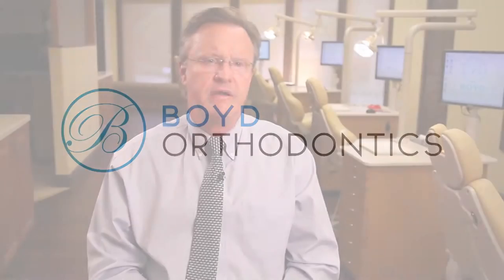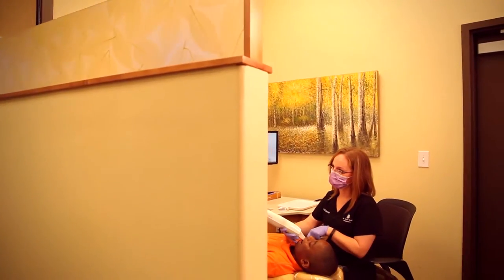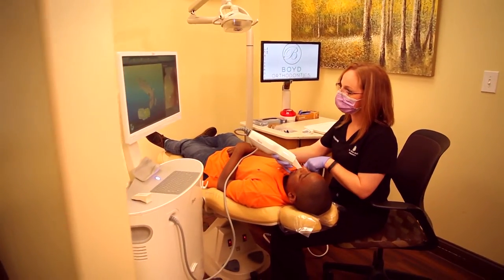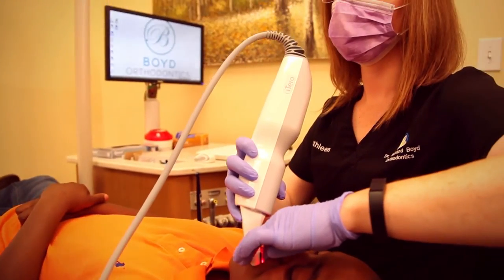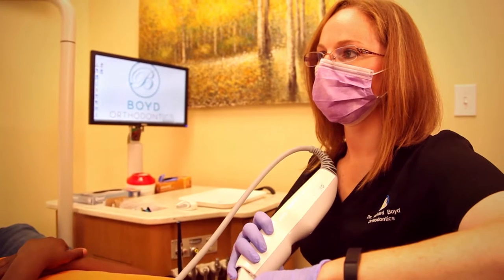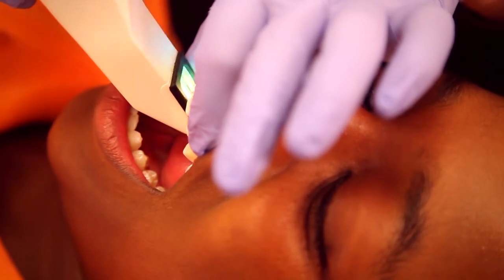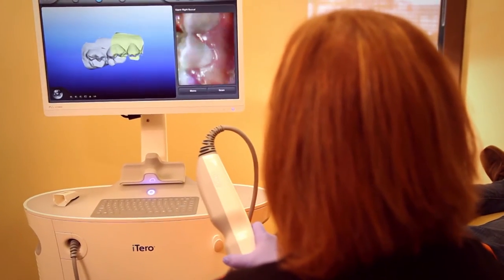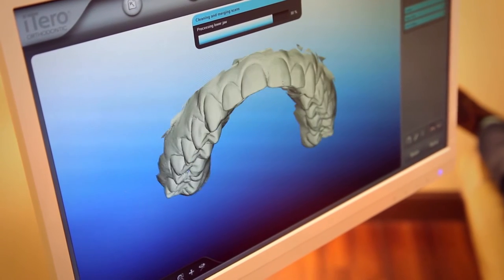iTero Digital Scanner with Orthodontist Dr. Richard Boyd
Eliminates the need for messy dental impressions. The iTero digital scanner uses a wand to create a 3D image of your teeth, jaw, and gums. One of the many pieces of advanced orthodontic technology that Dr. Boyd uses to make treatment as comfortable and efficient as possible! Serving patients in Columbia and Lexington, SC.